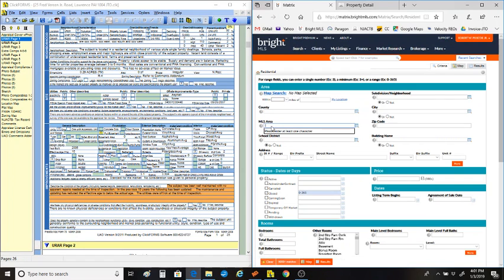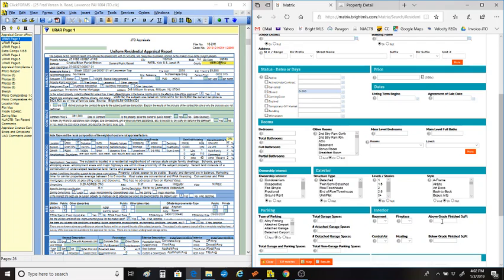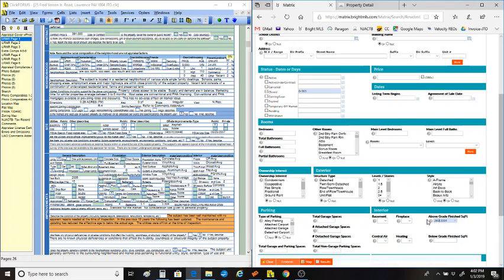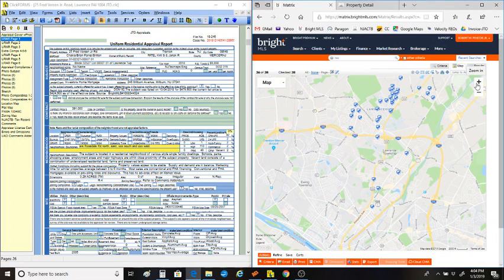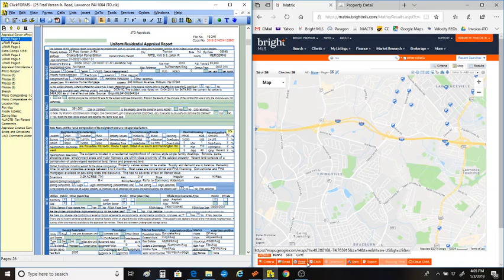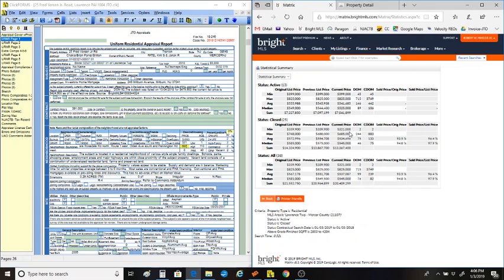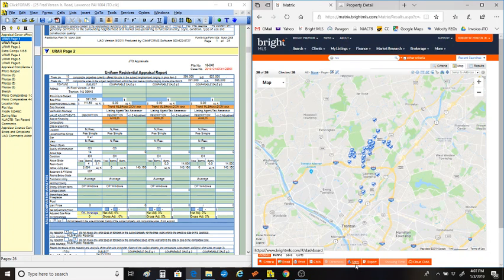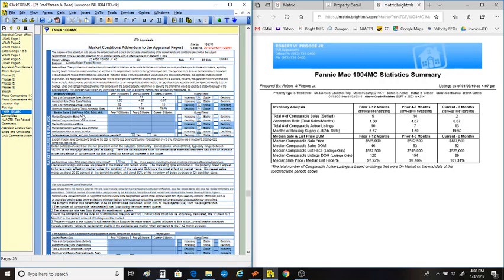Step 7 and 8 combined